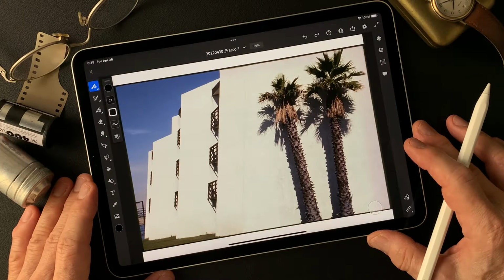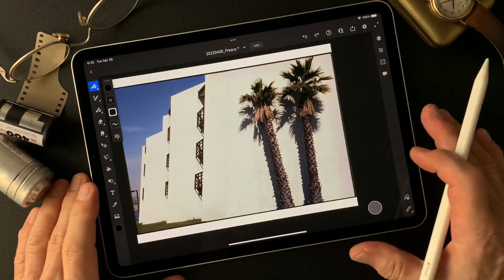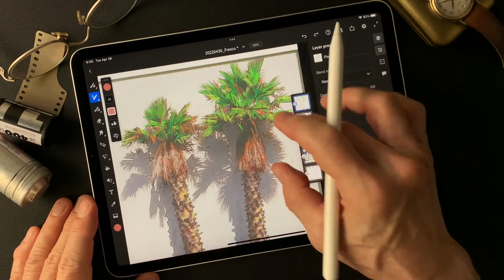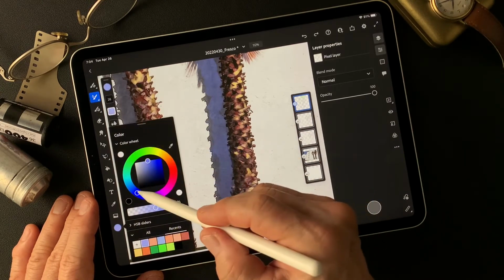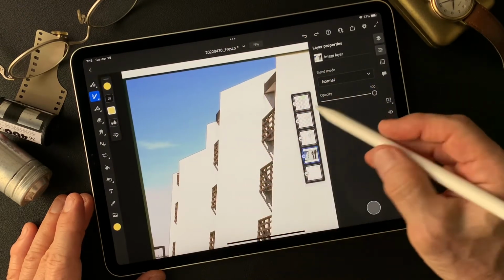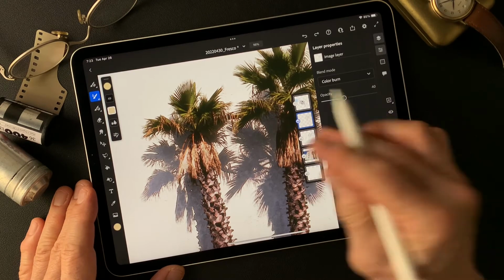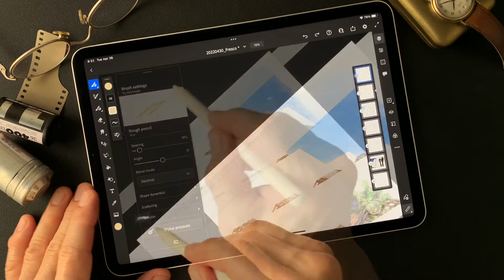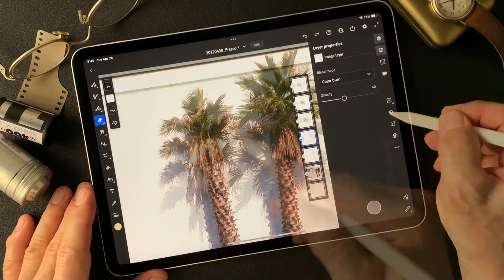Adobe Fresco Tutorial, to make a creative image photo by Toshi Yagi from Okinawa Japan.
Use Adobe Fresco to make a creative image from a photograph. This tutorial shows how I used  blend mode to create illustration expression. Changing blend mode to find new expression of the photograph is so much exciting! Add white layer to make mask as well. You will see interesting brush texture to find new expression of the photograph. It is so much exciting! This is for photographers who want to make creative image like an illustration image. This channel is my works to create for portfolio works. Use intuition!!  Try and error!! That is first step to do anyway! Thank you so much.
 (^ ^)V